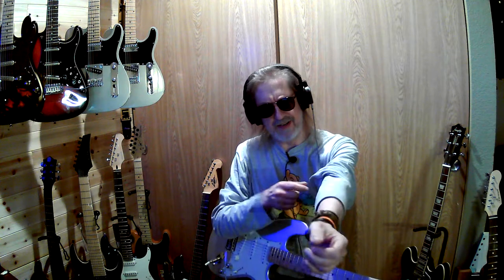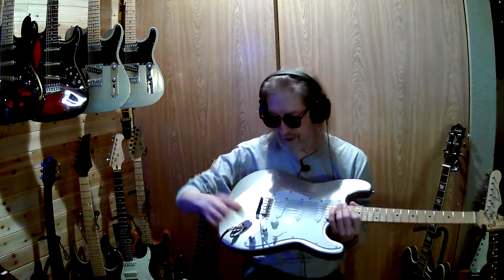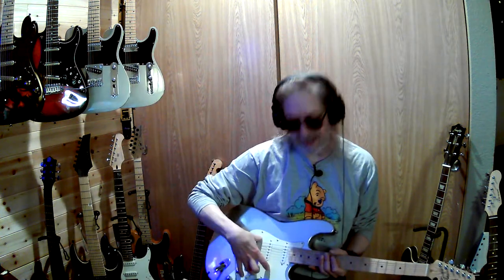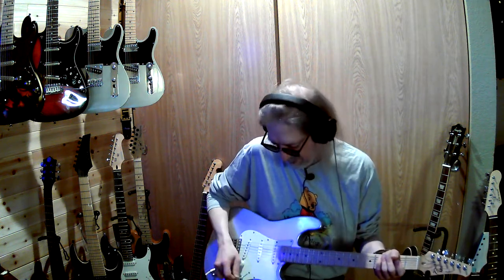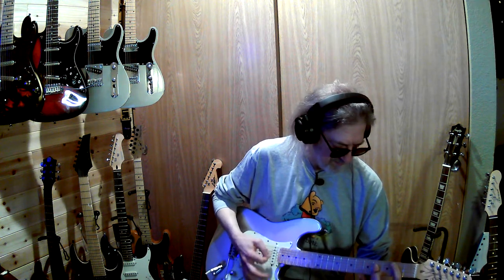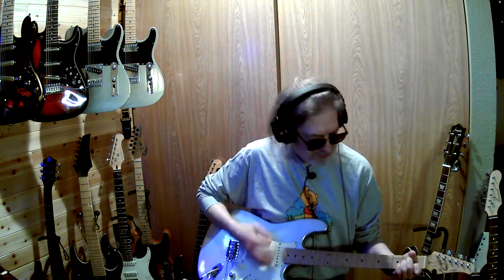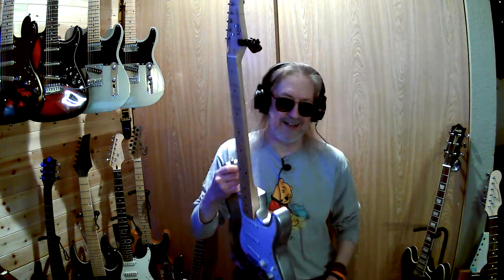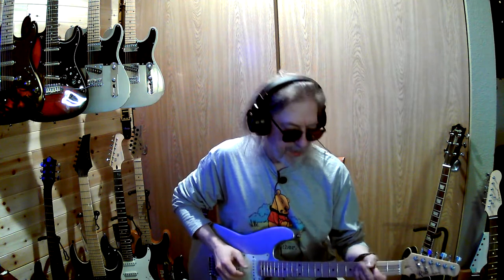Neck is on AND playable! A little Blackfoot and an Eddie VH trick... Please Subscribe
If I can reach 1k Subscribers I will give away a guitar!